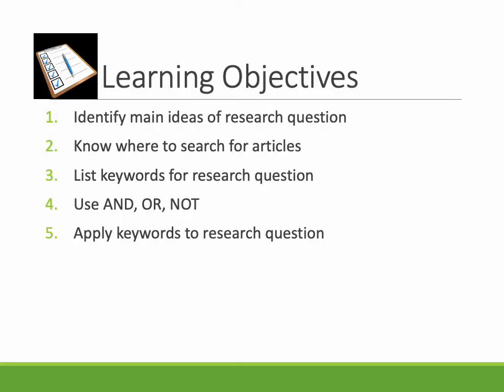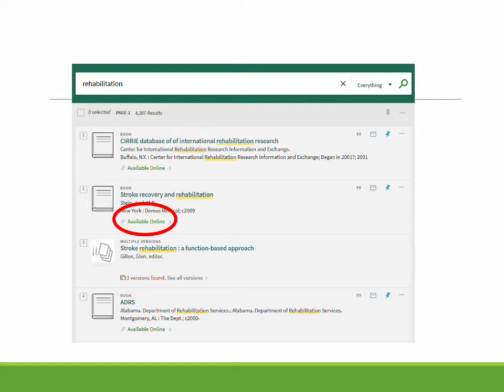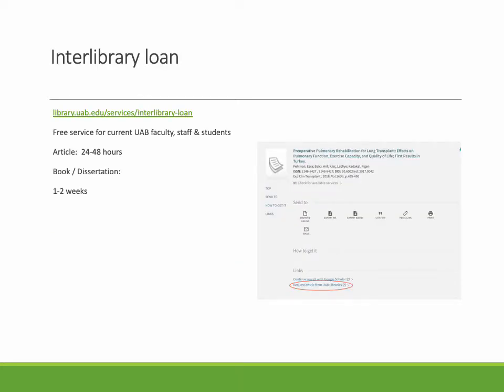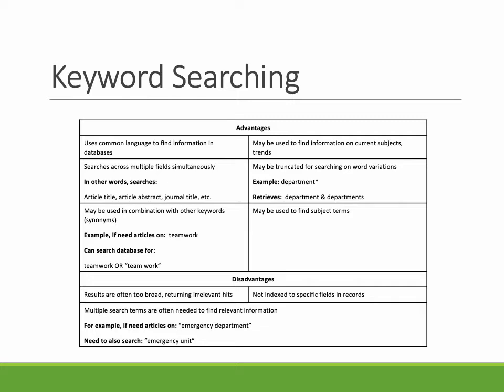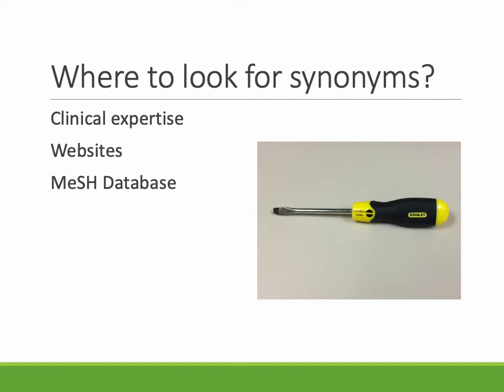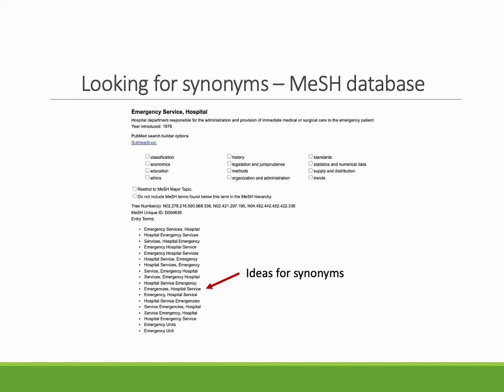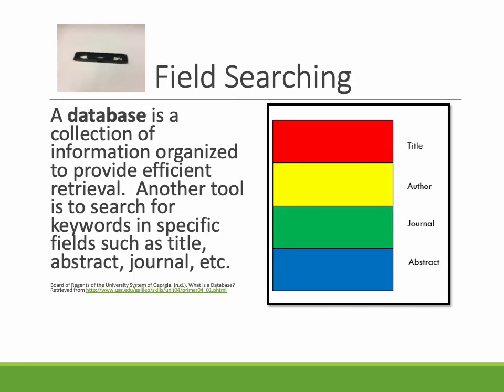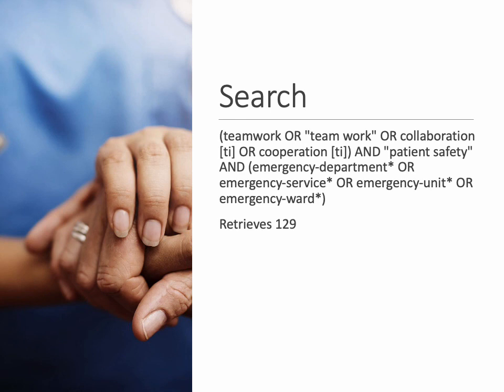Finding Literature in Healthcare Patient Safety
This video gives students an overview of how to find articles on patient safety.